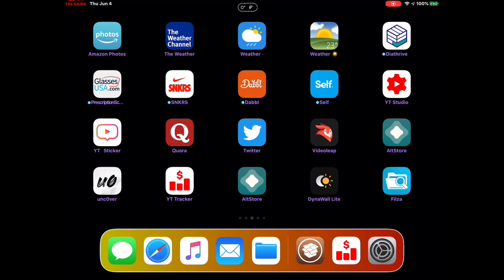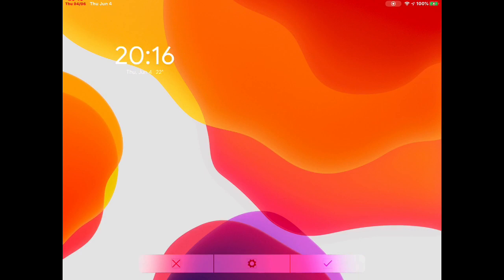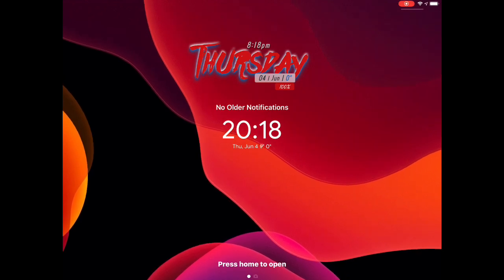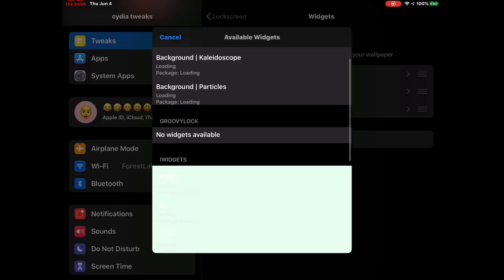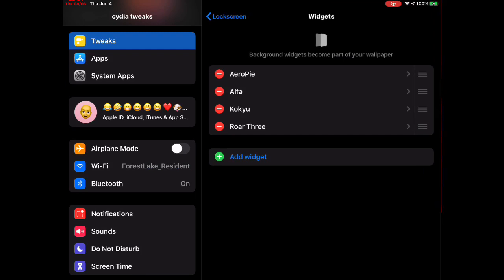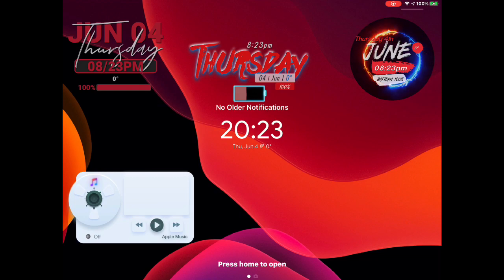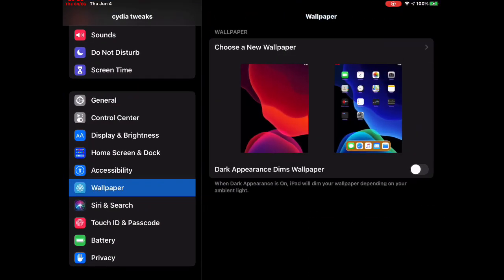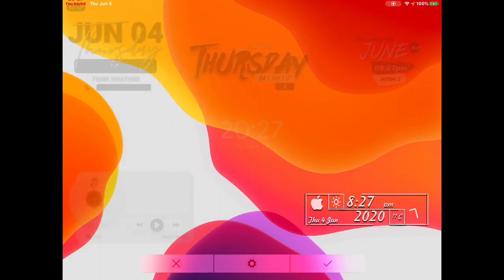Top IOS 13.5 Xen HTML Widgets For Uc0ver And Checkrai1n Jailbreak!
What’s up everybody this is part 1 to the Xen HTML widgets.
Let me know if you guys like these I can do more. I include all the repo if they are not on packix or any stock repo .

2=SmokeBoard Pro
3=Sirius
4=Scarlet&Golden (add your photo)
5=Alfa
6=AeroPie
7=Roar Pack 3 in 1